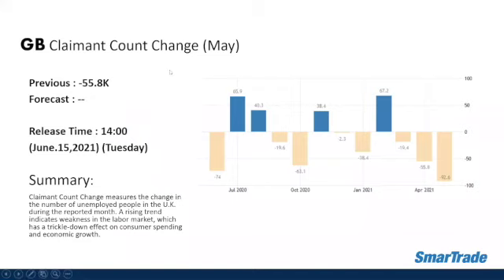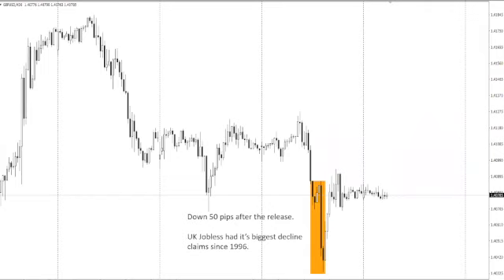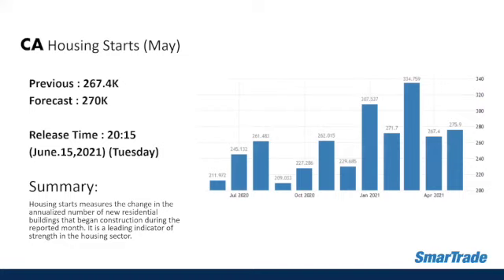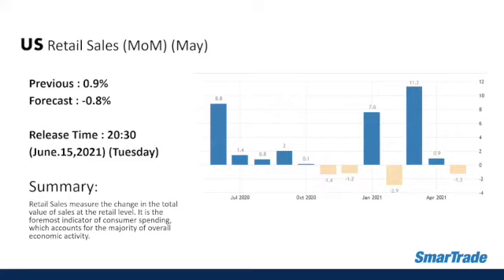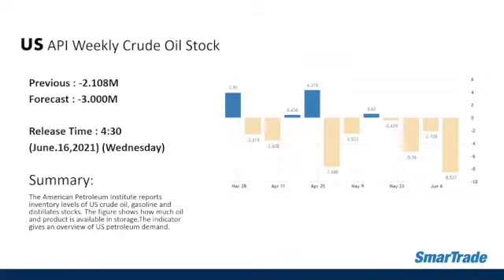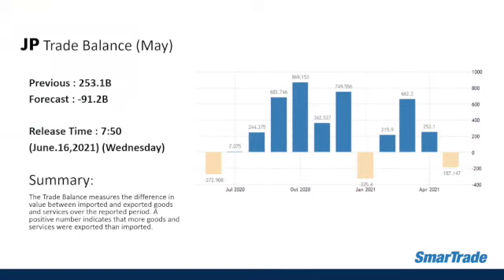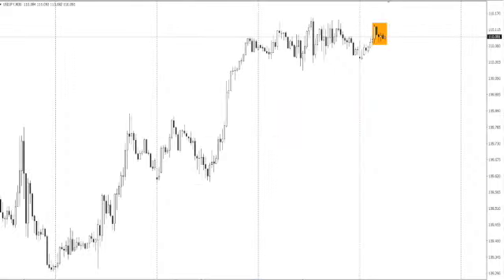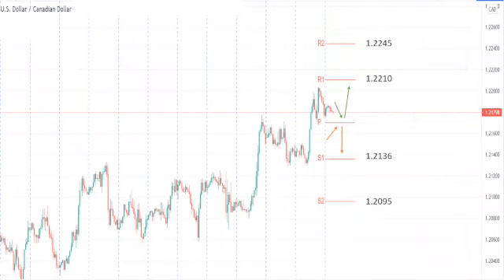Market Analysis June 16, 2021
Analysis of the Global Financial Market - June 16, 2021

Analyst:
Gab Santos

Join our learning sessions today!